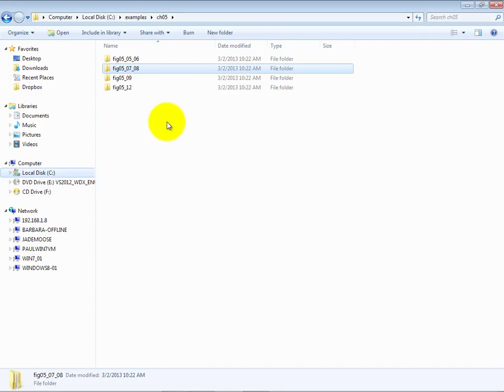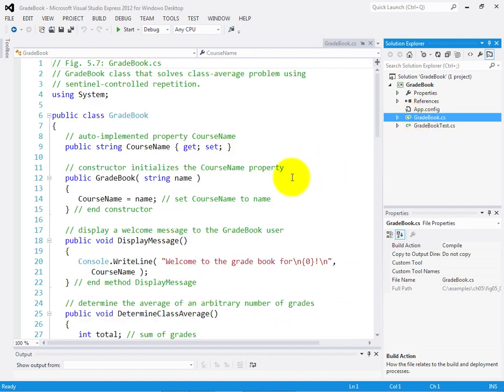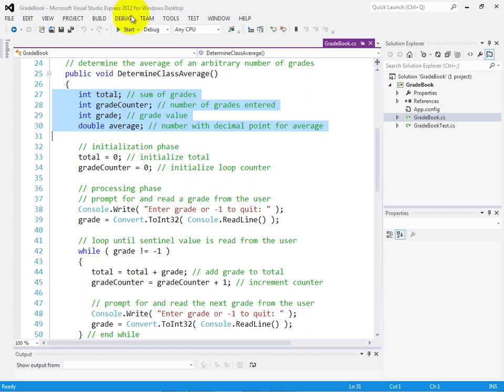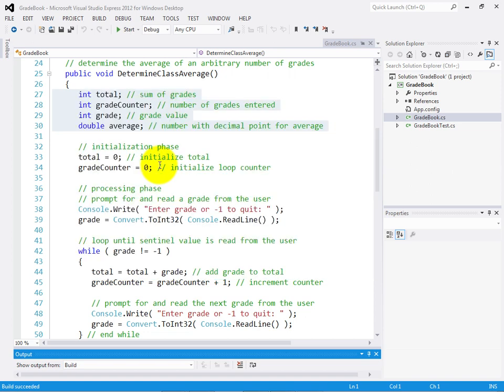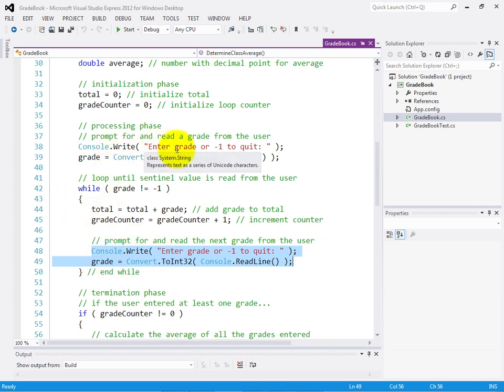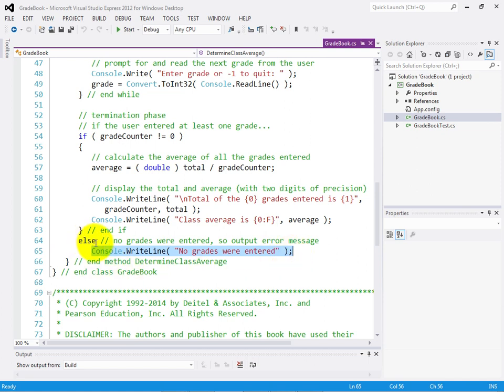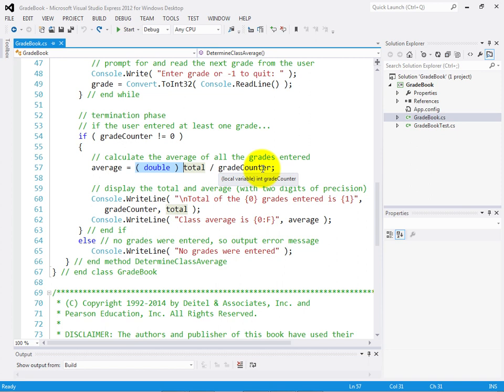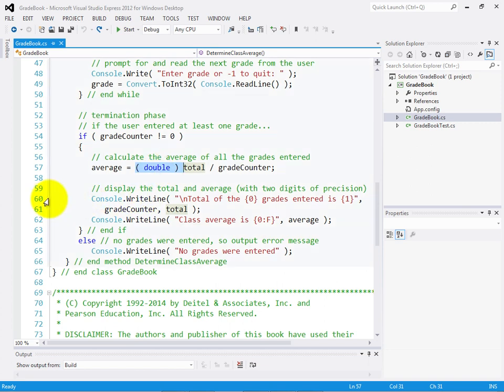lesson05 02 Class Average Using Sentinel Controlled Repetition